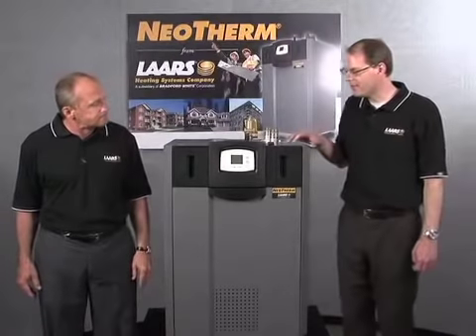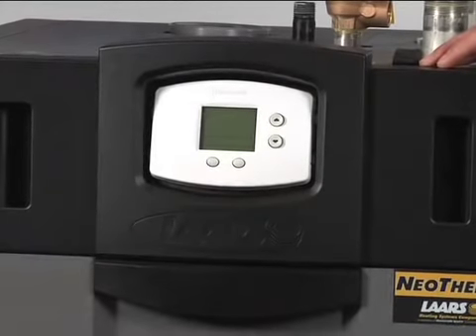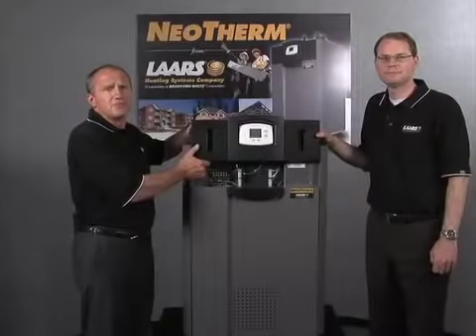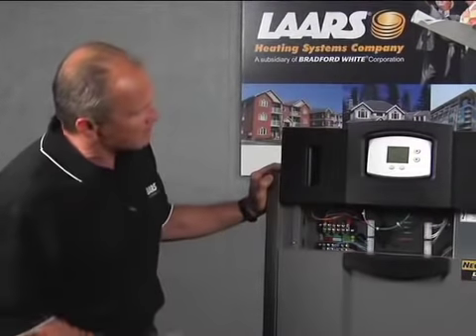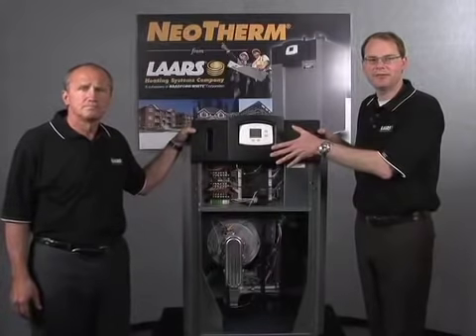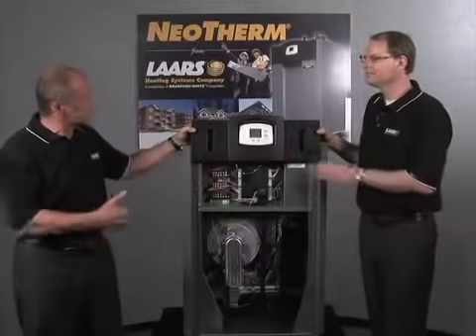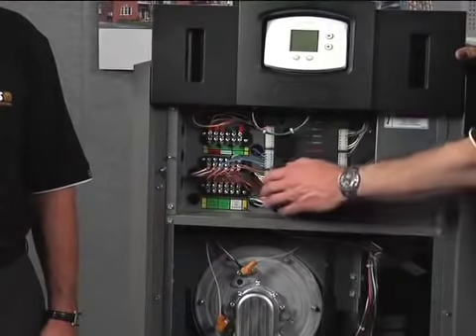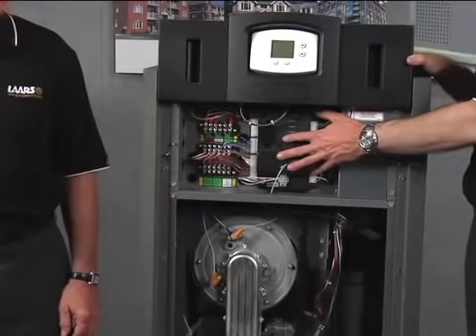Laars NeoTherm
Laars, Cici Boiler Rooms, NeoTherm